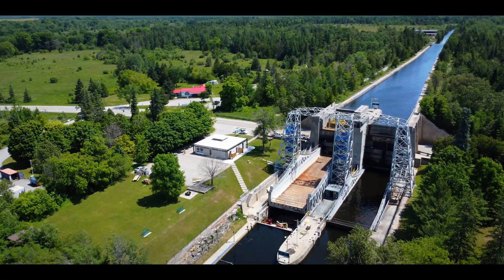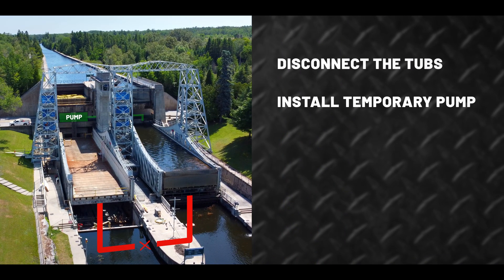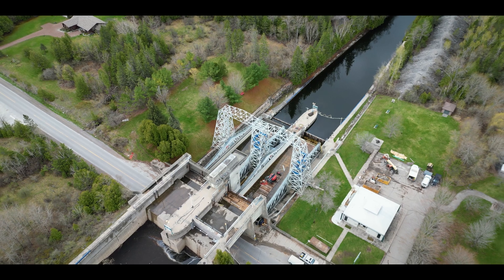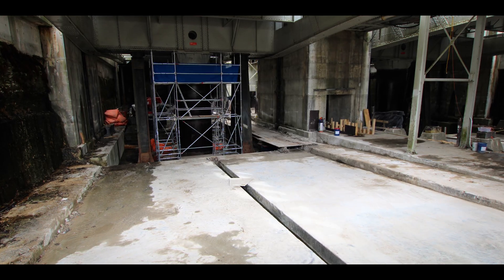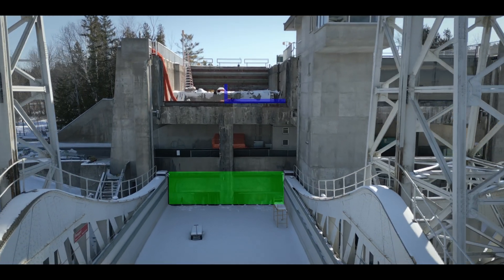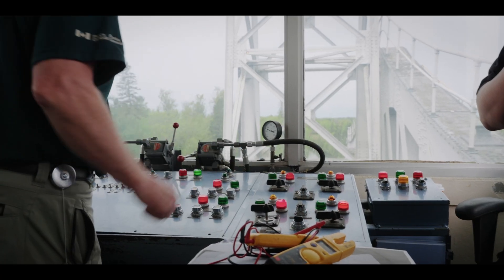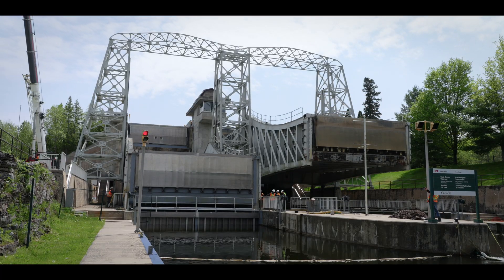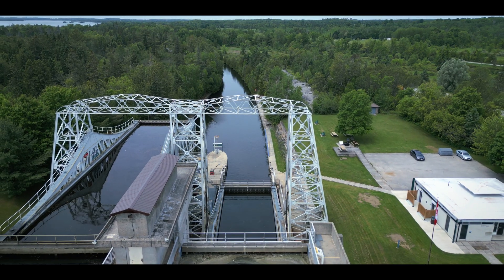Case Study: Kirkfield Lift Lock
Watch this video case study to see how we helped to repair the Kirkfield Lift Lock, which is the second-tallest hydraulic lift lock in the world and one of only two lift locks in North America.

In September 2022, a mechanical malfunction in the north chamber shut down the lock, and custom parts dating back more than a century required repair. WJE engineers responded to the malfunction on an emergency basis to diagnose what went wrong. Based on findings from our comprehensive assessment of the mechanical and electrical systems, we developed repair recommendations and contract plans quickly.

We implemented a new system so the lift lock could open on time for the tourist season and avoid the significant economic consequences of a delay on the opening date.